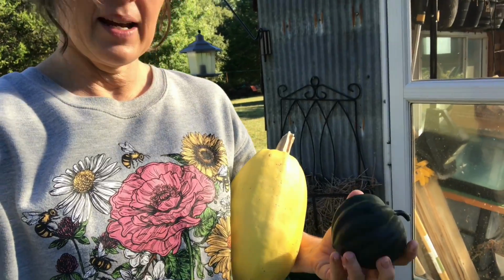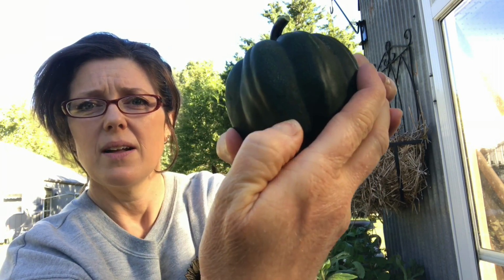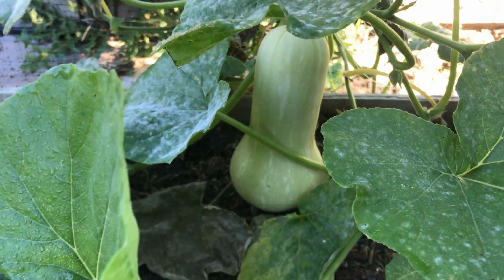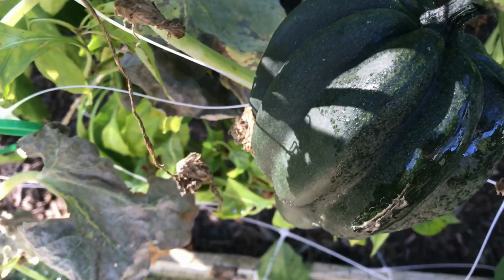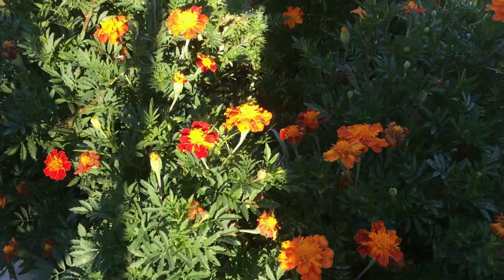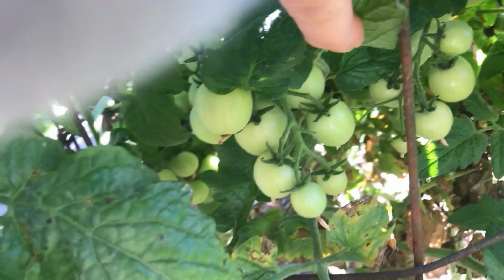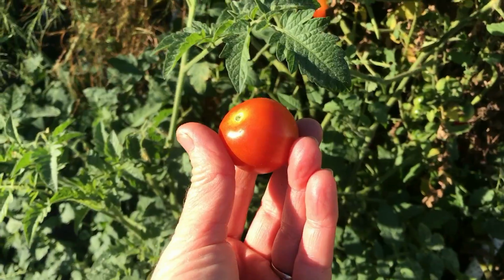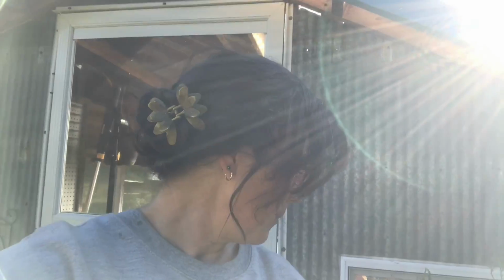How to Pick Winter Squash - Know when it's time to harvest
In this video, I show you how to know when winter squash is ready to harvest. See the huge marigolds and all the tomato sucker plants.